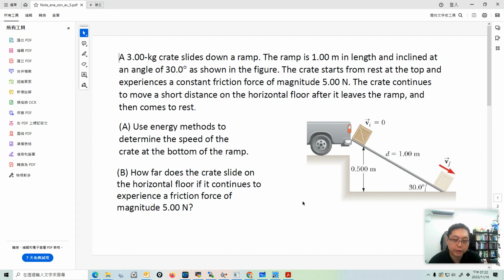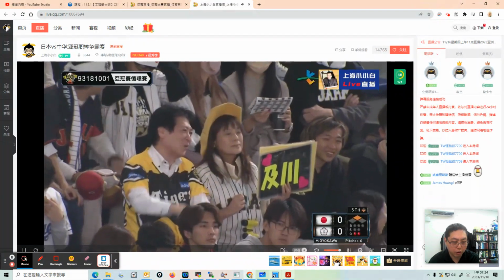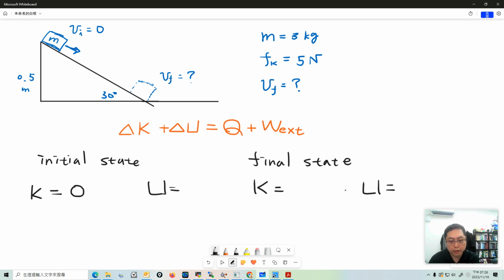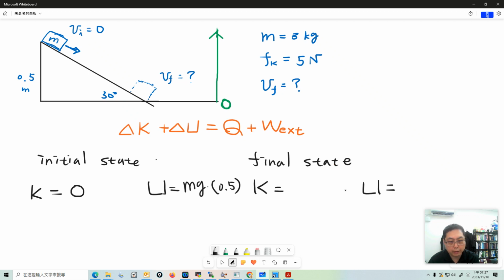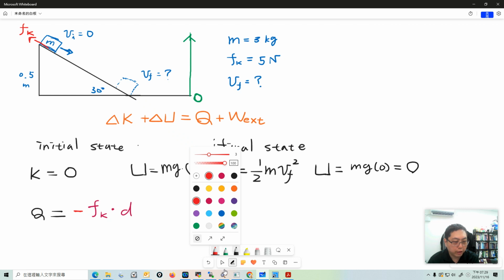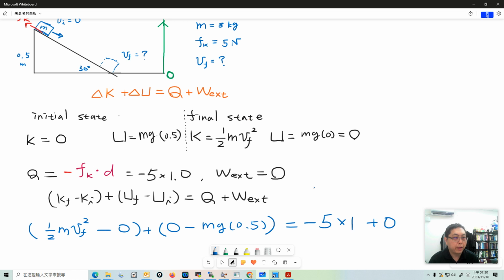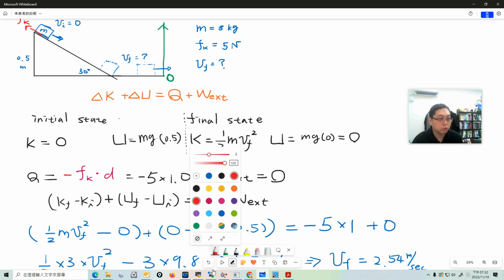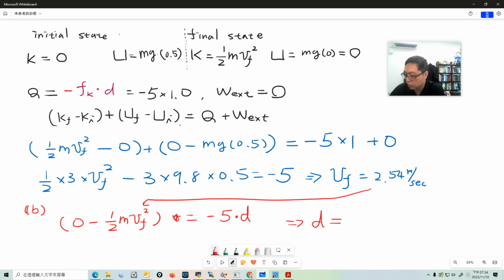ene con ex 5